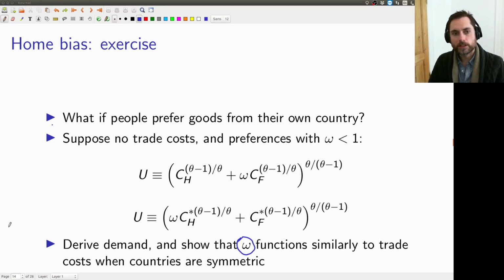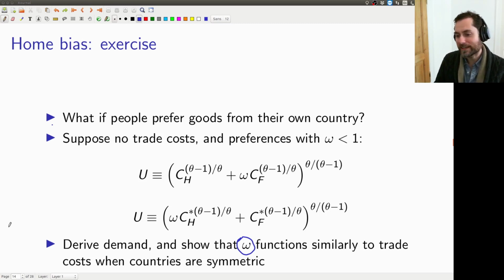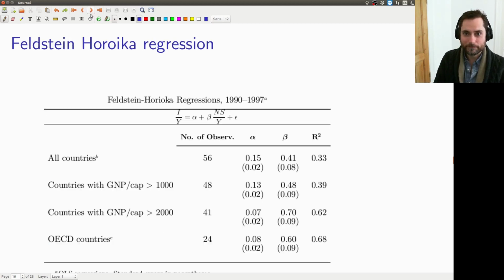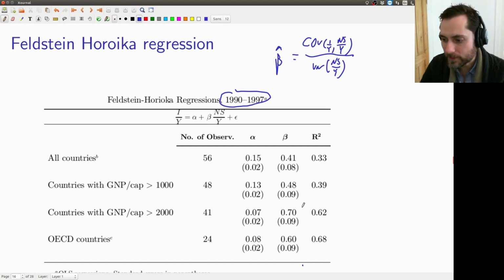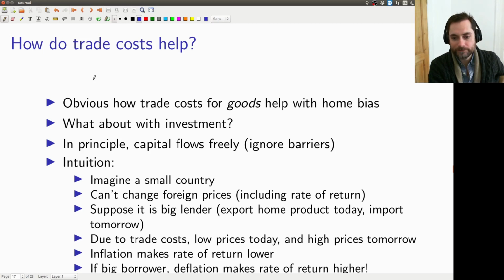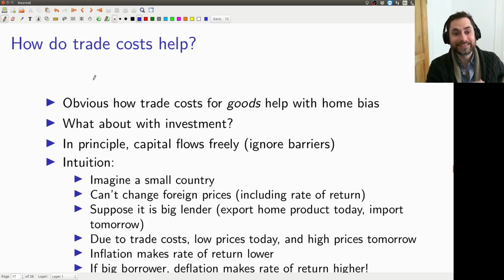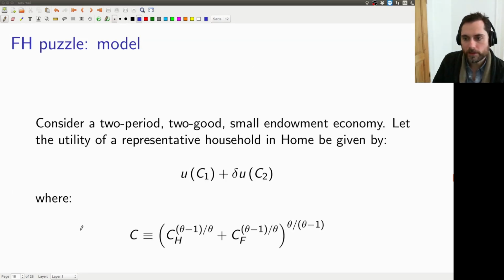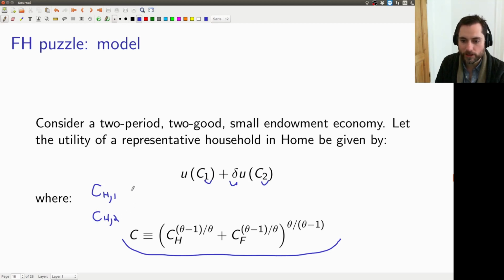Six puzzles in international macro: Feldstein Horoika (5)